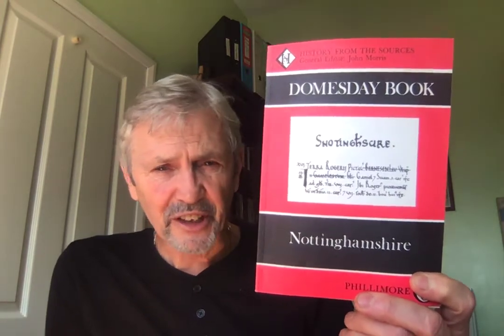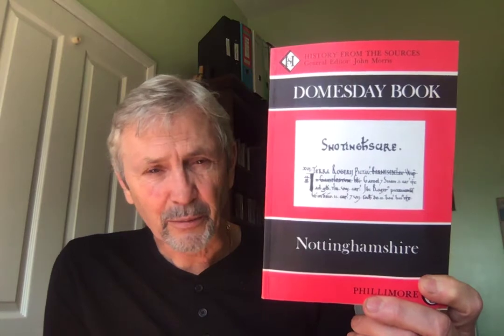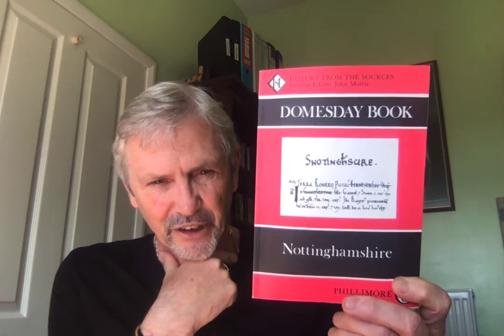The Domesday Book. Third and final episode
Paul explains what happened in recent centuries to the two volumes that make up The Domesday Book...